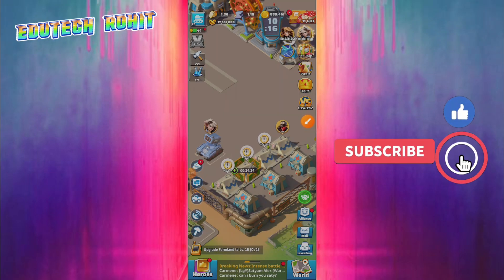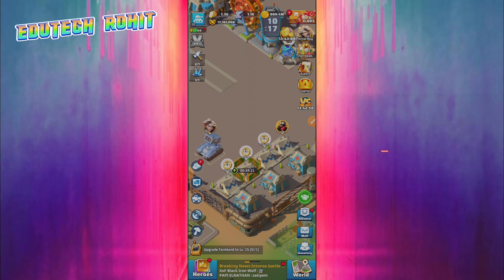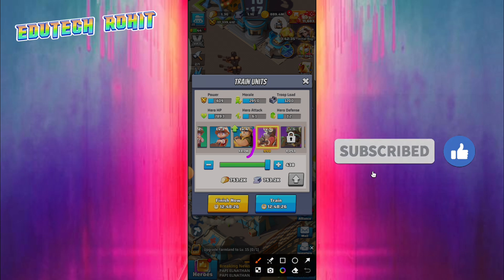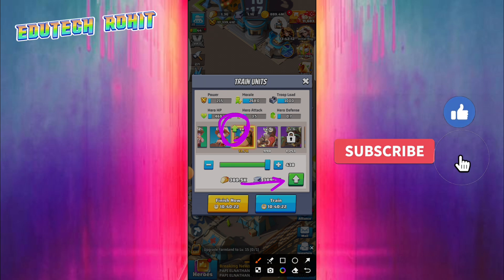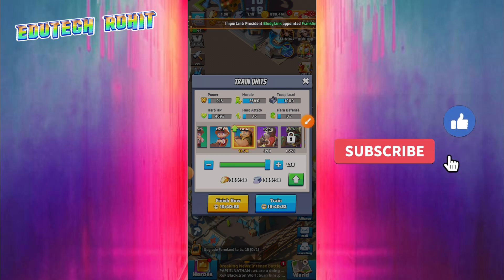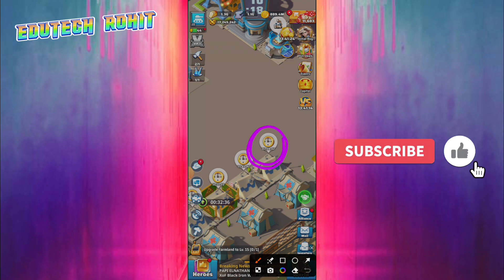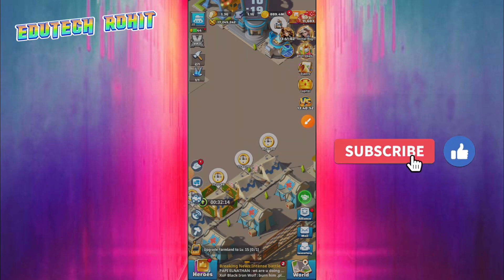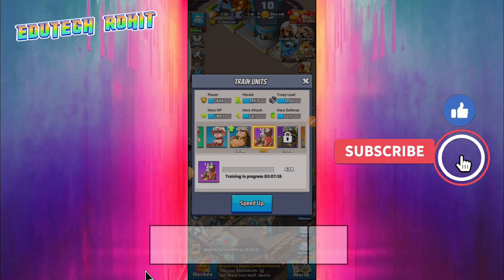Last War : Fast Troop Training Trick | Upgrade your troops with water fall method ✌️